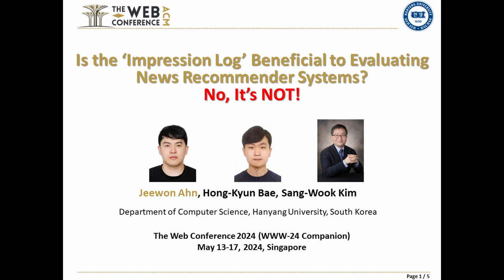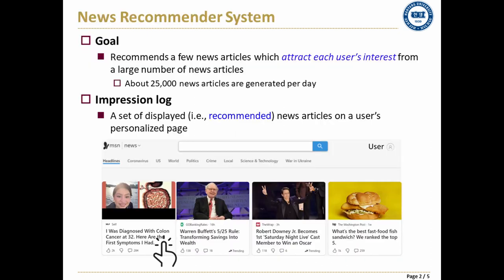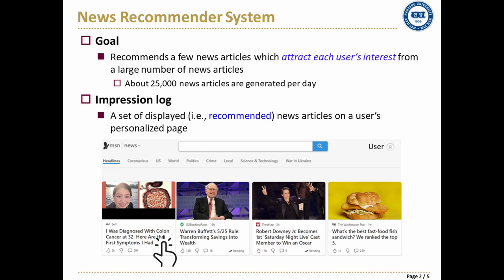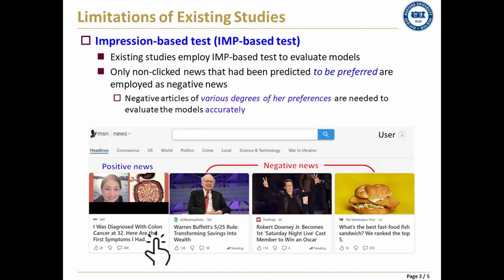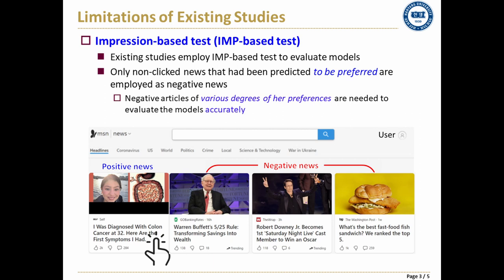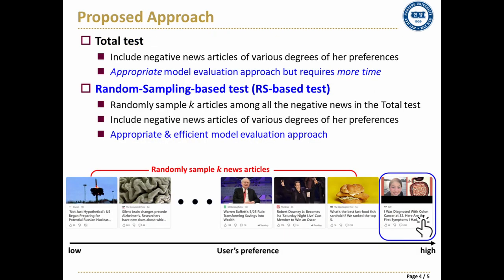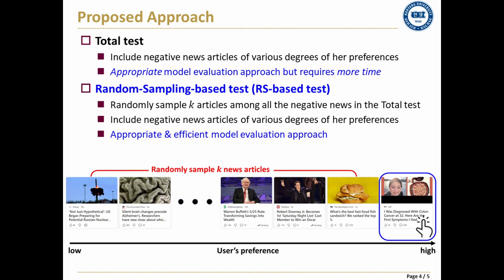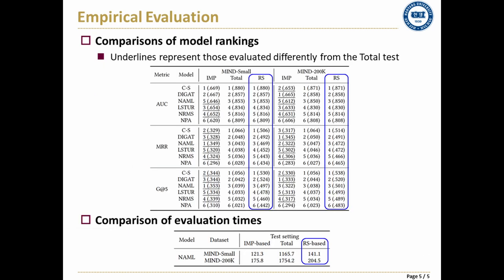[shp6550] Is the 'Impression Log' Beneficial to Evaluating News Recommender Systems? No, it is Not!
"Is the 'Impression Log' Beneficial to Evaluating News Recommender Systems? No, it is Not!

Jeewon Ahn, Hong-Kyun Bae and Sang-Wook Kim"